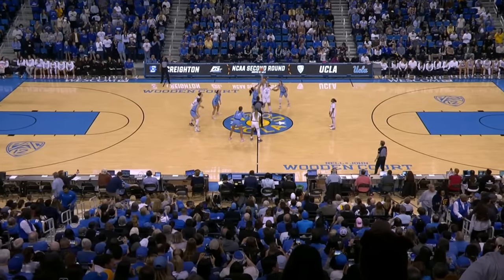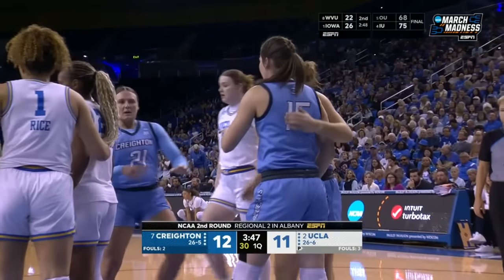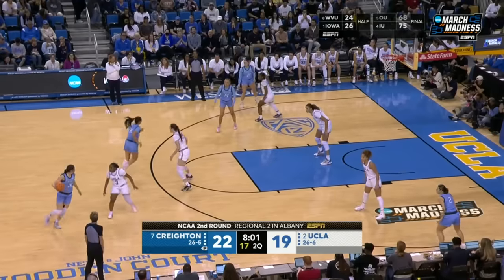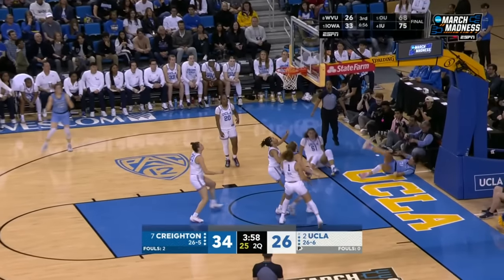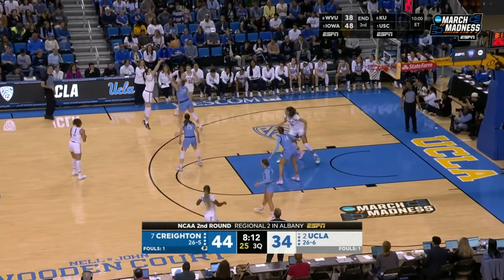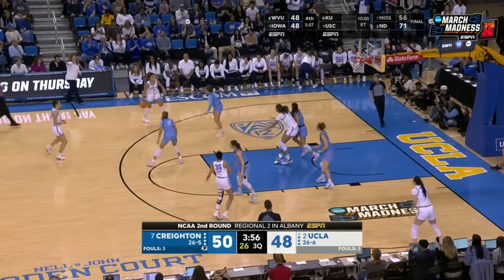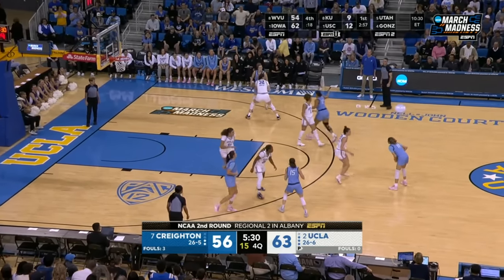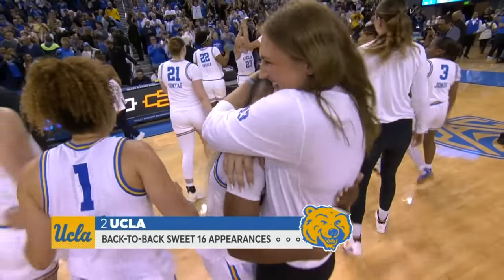Creighton Bluejays vs. UCLA Bruins | Full Game Highlights | NCAA Tournament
Check out these highlights as the No. 2 UCLA Bruins defeated the No. 7 Creighton Bluejays, 67-63, to advance to the Sweet 16. Kiki Rice led the Bruins with 24 PTS.